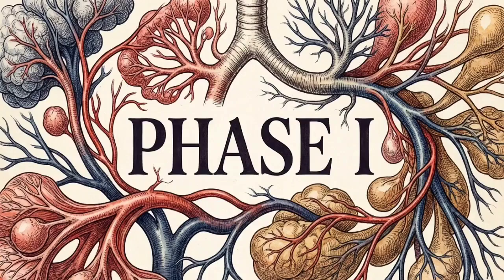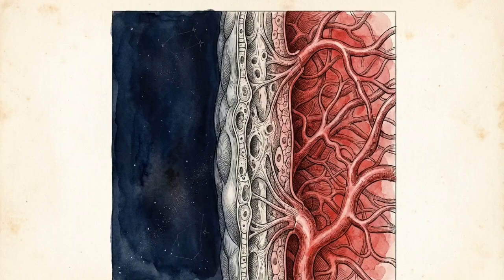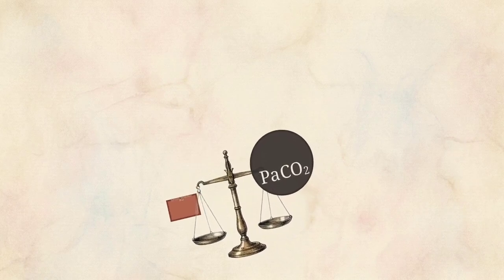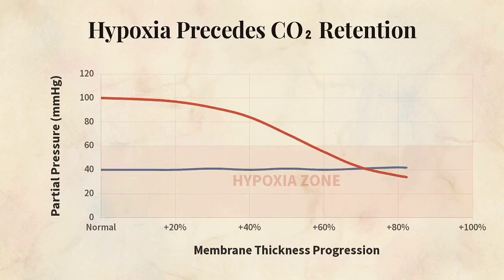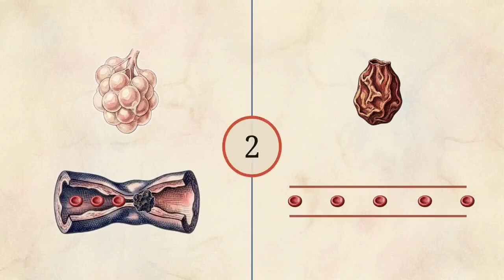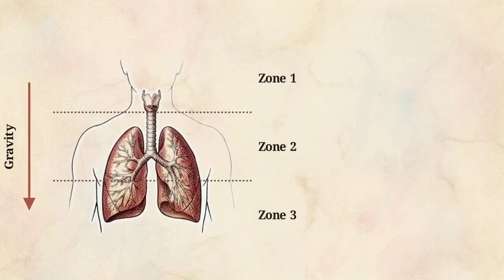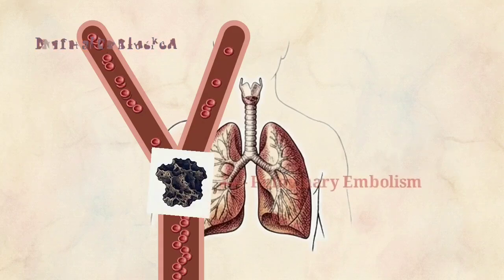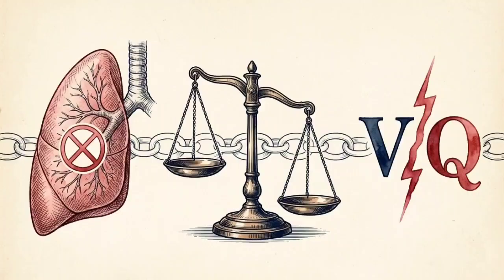Respiratory Physiology Basics (Dead Space, V/Q & Ventilation Explained)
Respiratory physiology is one of the most important topics in anaesthesia exams.

In this video, the core basics are explained in a simple and visual way to help you understand quickly and revise efficiently for viva and theory.

Topics covered:
• Ventilation basics
• Dead space
• Alveolar ventilation
• CO2 and ventilation relationship
• Diffusion of gases
• Ventilation-perfusion (V/Q) matching
• Zones of lung

This video is designed for MBBS students, interns, and anaesthesia residents preparing for exams.